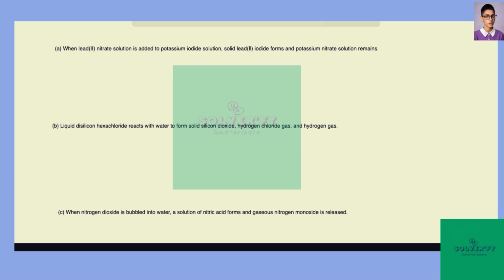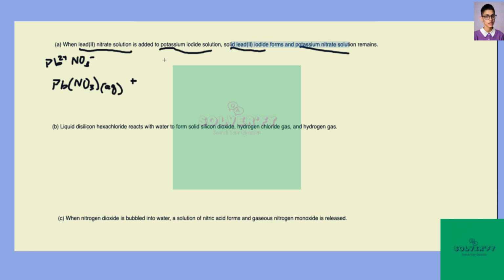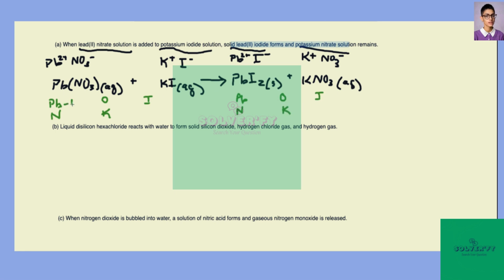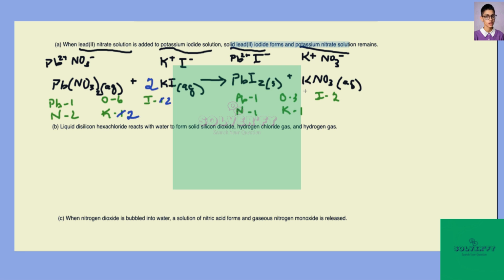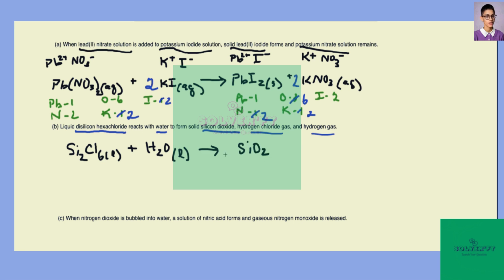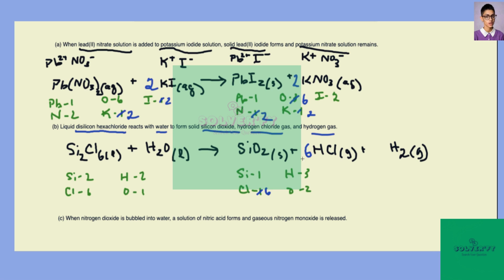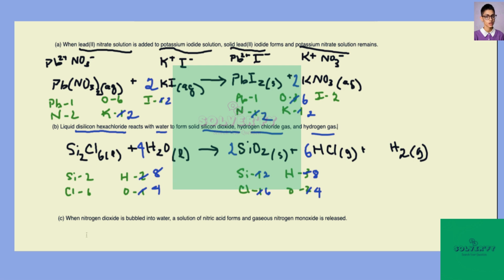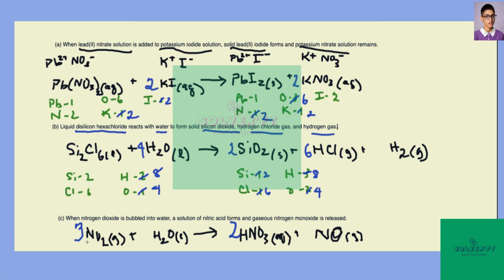[Chemistry] Convert the following into balanced equations: (a) When lead(II) nitrate solution is add